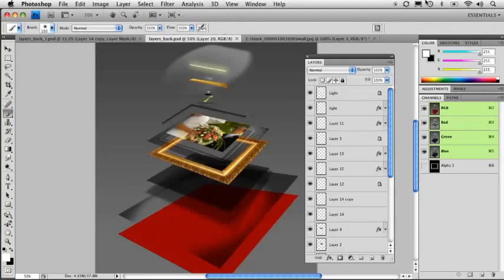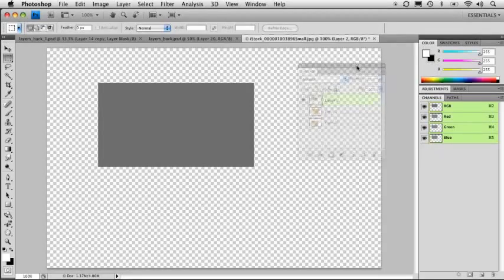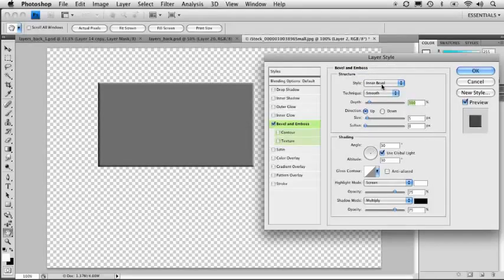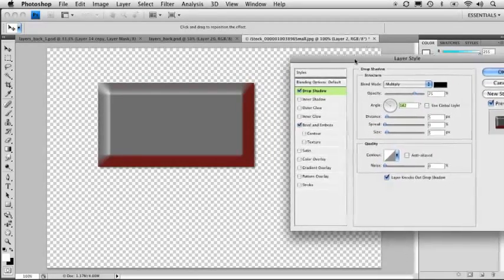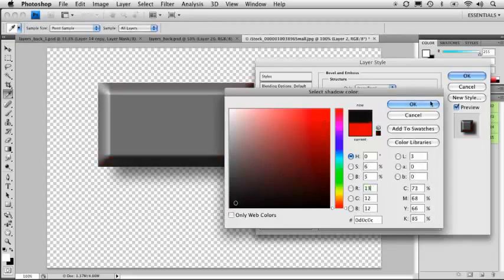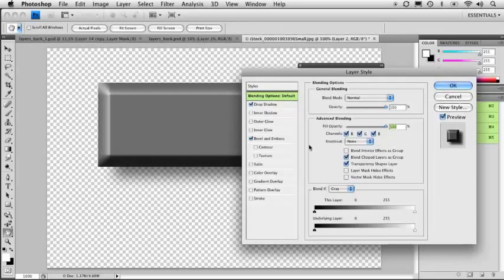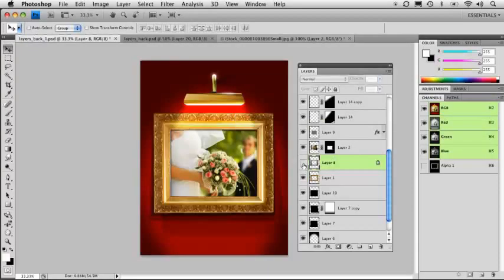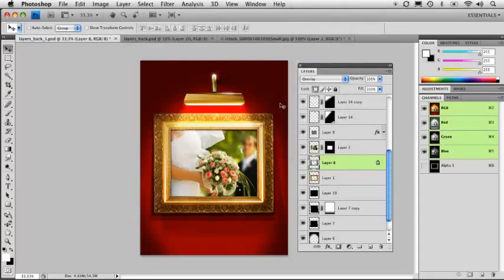12. Layers, Part 2